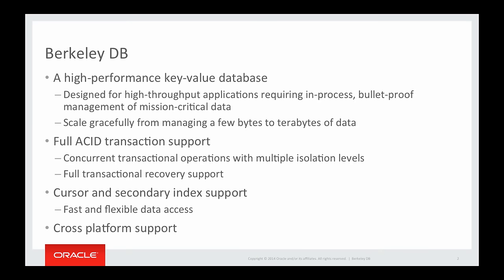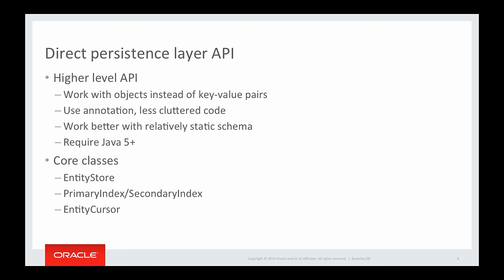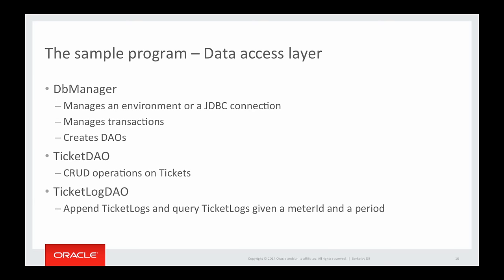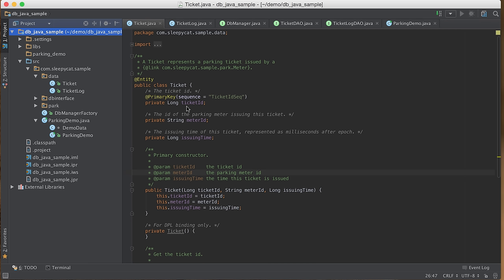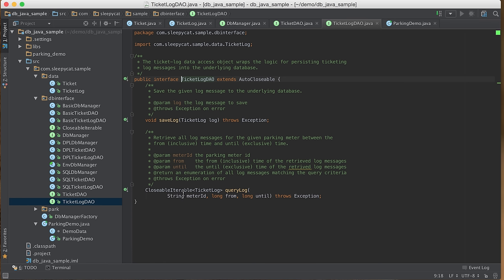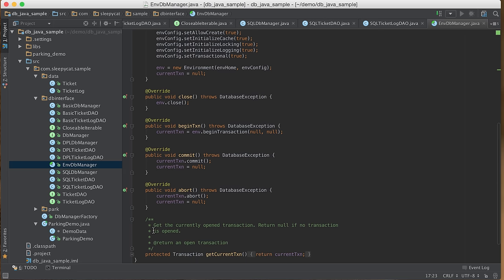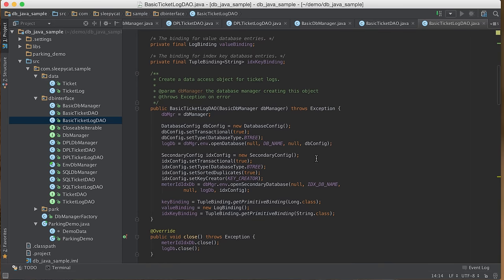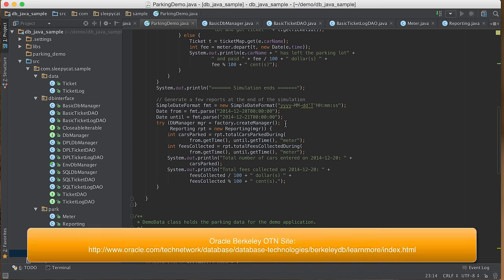Berkeley DB and Java: a great match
A thorough overview of building Java apps incorporating Berkeley DB, including descriptions of the 3 different available Java APIs, and a sample application (charging a time-based fee for parking in a parking lot).